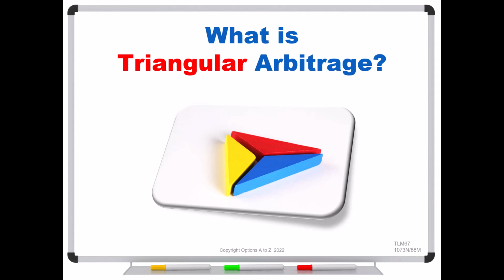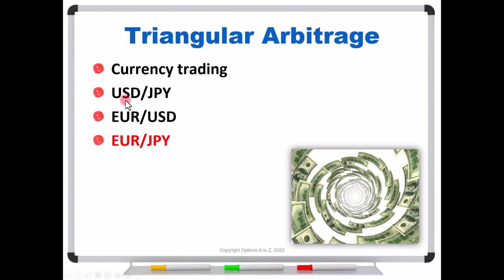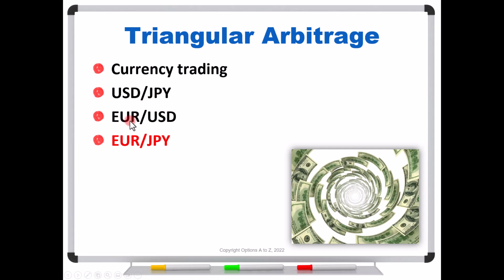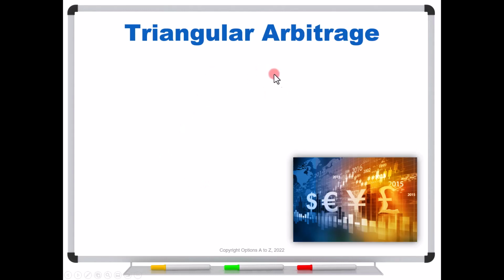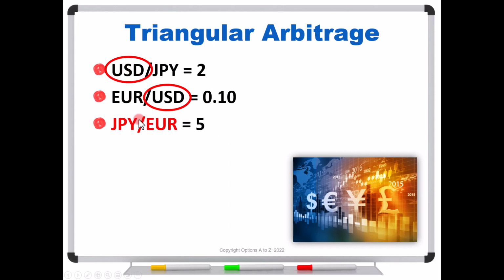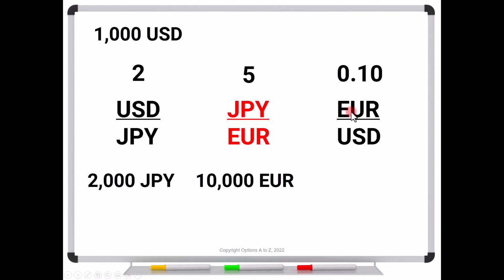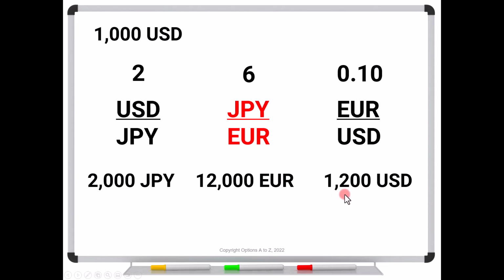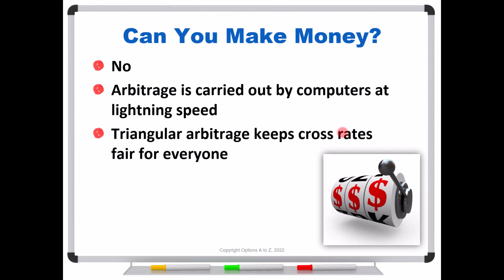What is Triangular Arbitrage?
With the Japanese Yen trading at 30-year lows, some of our traders have been asking about triangular arbitrage. What is it? How does it work? And most of all, can you expect to make money from it?